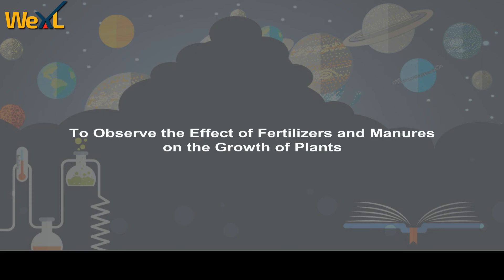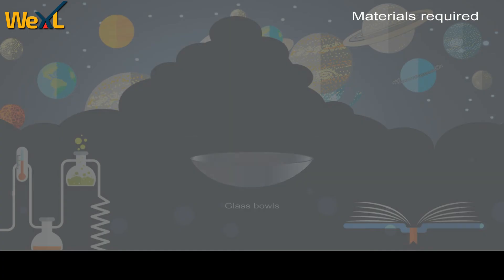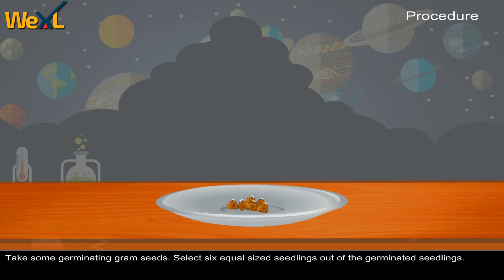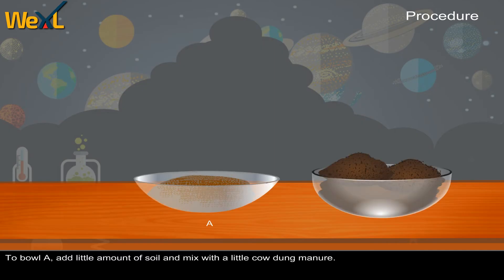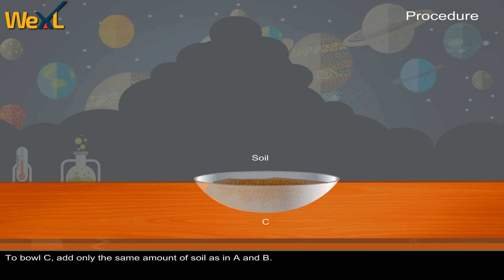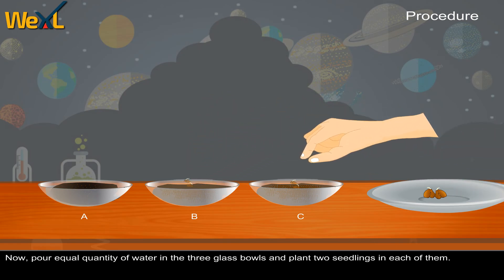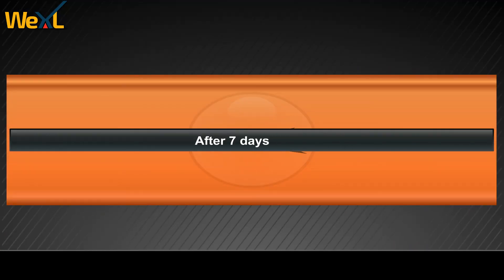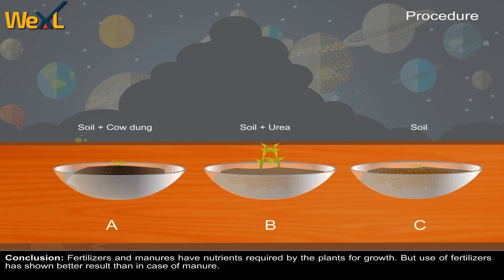Experiment on Effect of Fertilizers and Manures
This experiment helps the students to understand, observe and analyse what is the effect / impact the Fertilizers and Manures have on the growth of Plants